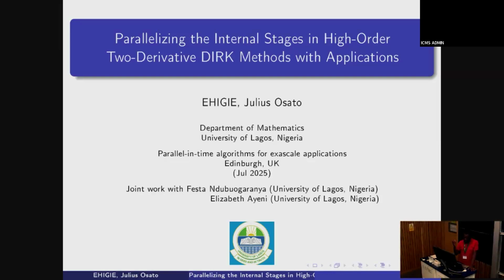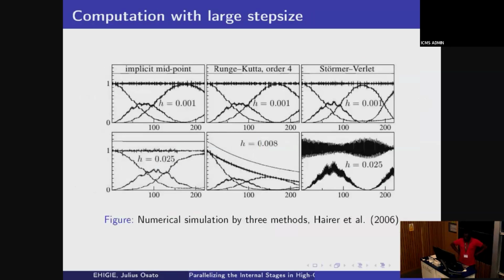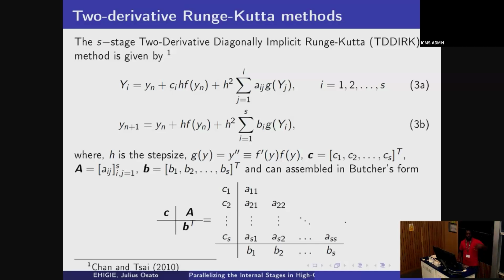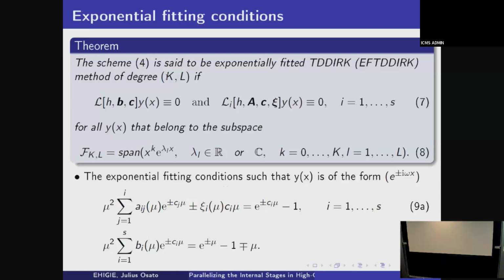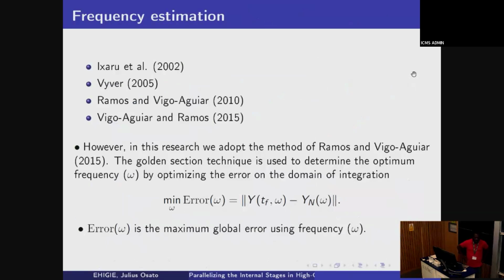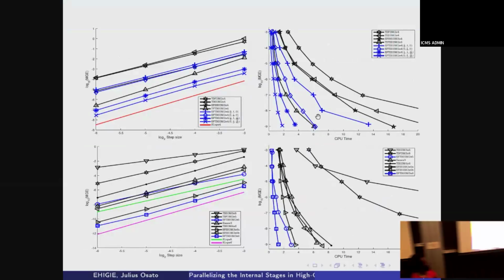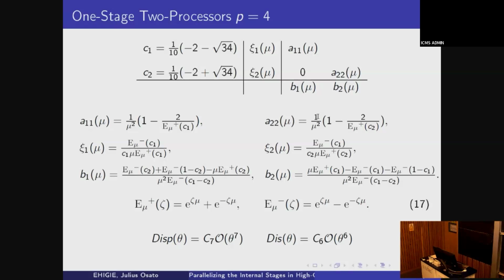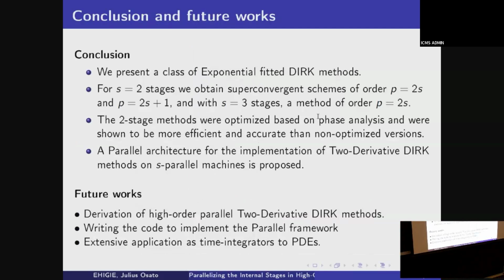Parallelizing Internal Stages in High-Order Two-Derivative DIRK Methods with applications